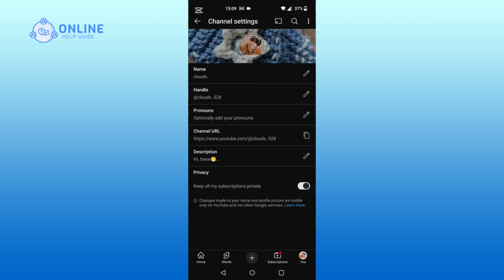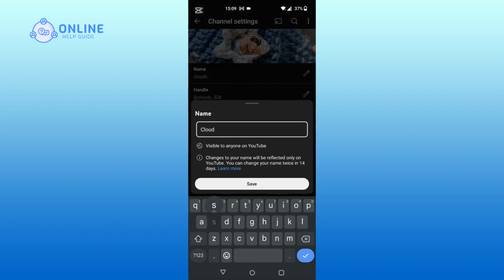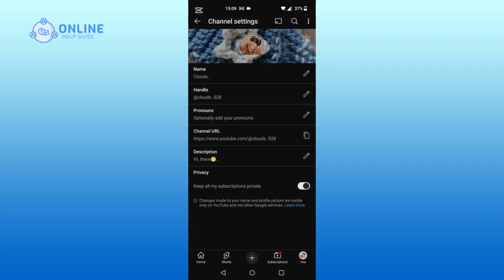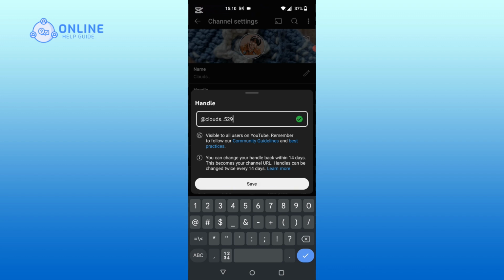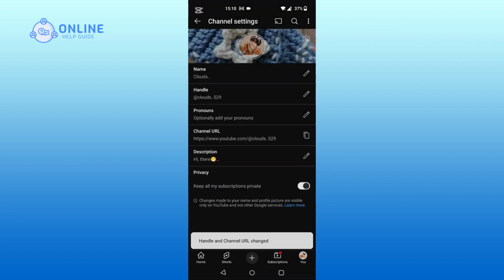How To Change YouTube Username On Mobile 2025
Want to change your YouTube username on mobile? In this step-by-step guide, we’ll show you how to easily update your YouTube name using your smartphone. Whether you're rebranding your channel or just want a fresh new name, this tutorial will walk you through the process on both Android and iPhone devices. Changing your YouTube username is quick and simple, and you can do it in just a few taps. Follow along to update your YouTube identity today!